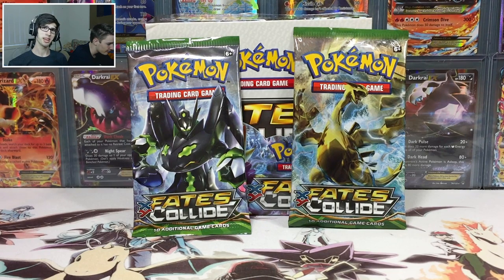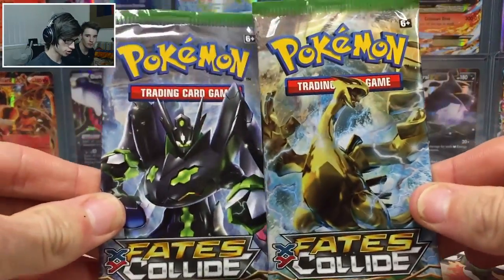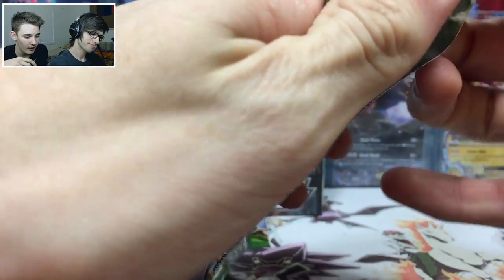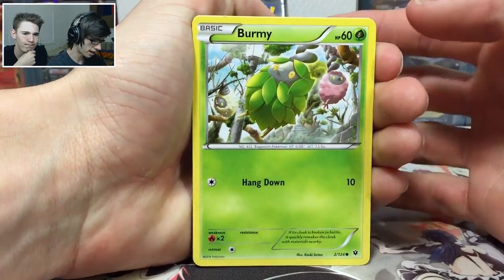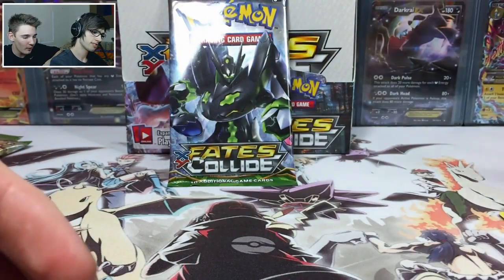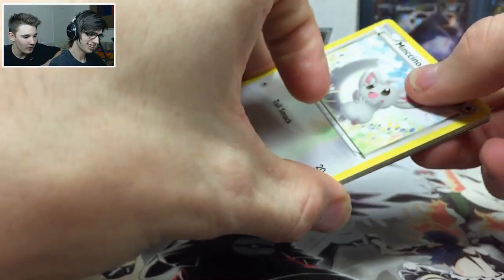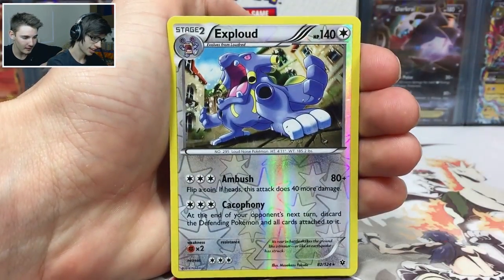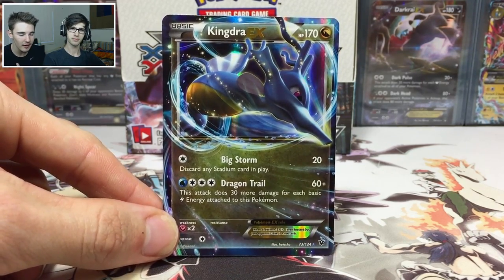Opening Two XY10 Fates Collide Booster Packs w/Booster Kings! - Pre-Release Part 2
What's Crackin' YouTube! Today we are here to crack open the two Bonus packs from the Fates Collide Pre Release that I attended on Saturday the 30th of April! In this opening we are joined by booster kings, in the Amity setup. Enjoy!